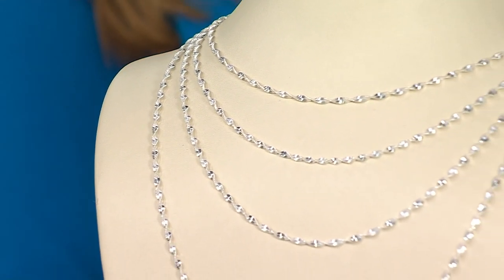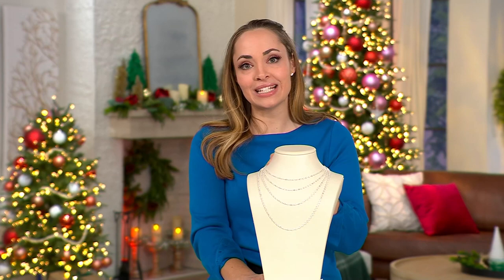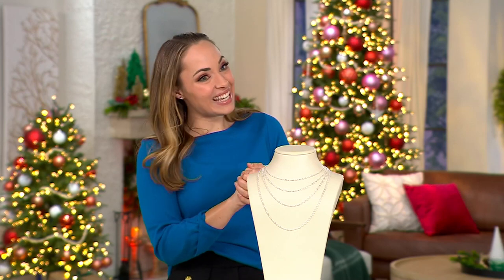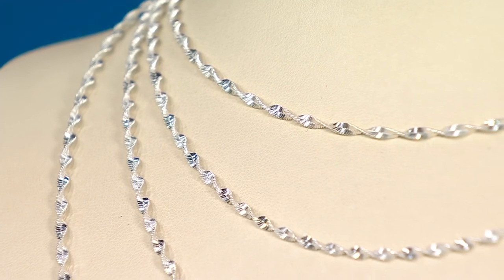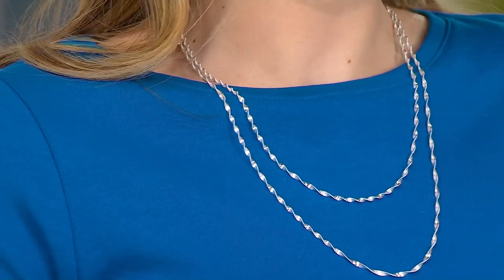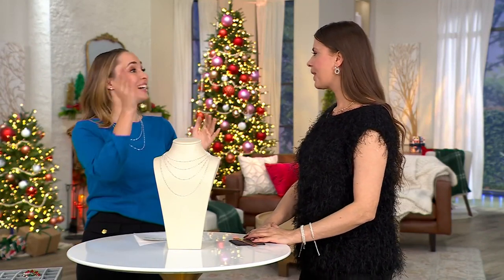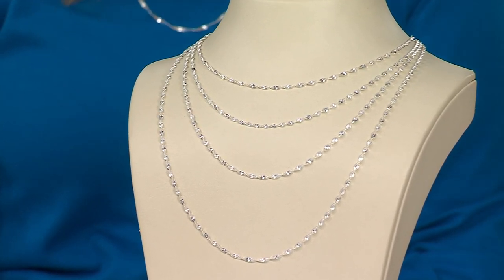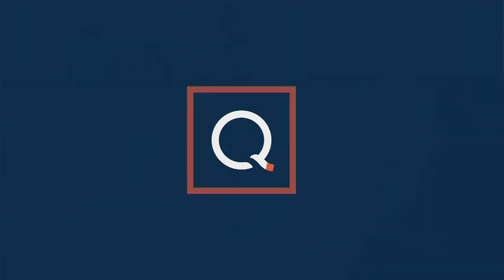UltraFine 950 Silver 16-24" Twisted Herringbone Necklace on QVC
UltraFine 950 Silver 16-24" Twisted Herringbone Necklace